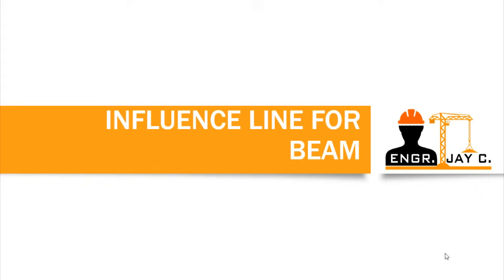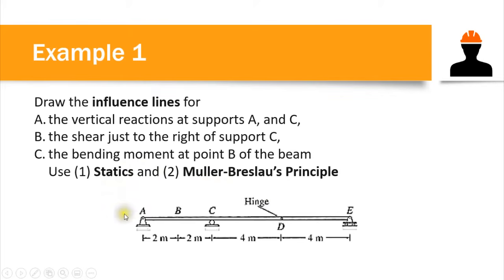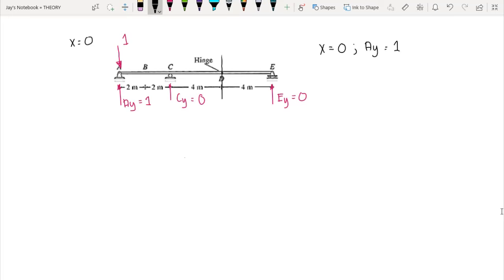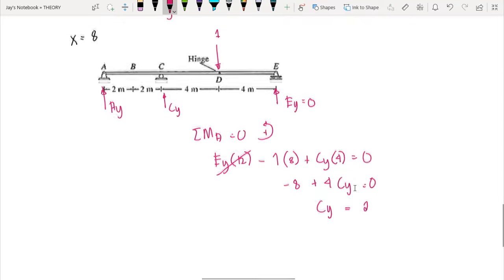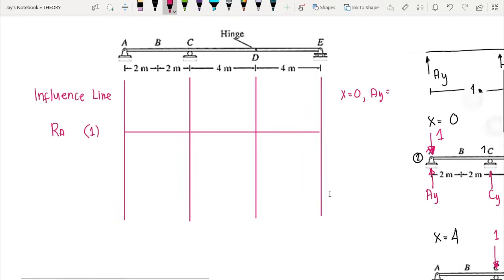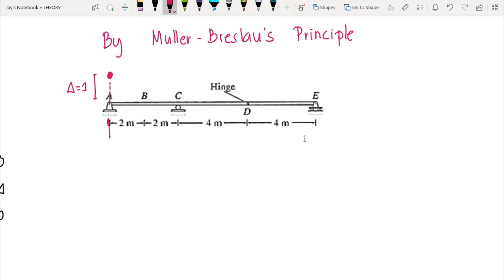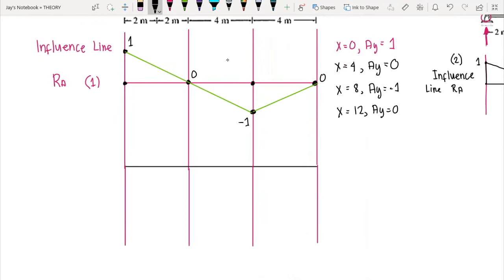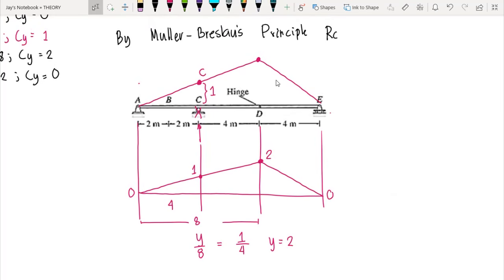Structural Theory | Influence Line of Beam Part 1 of 2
Learn to draw the influence line of Beam due to moving load

About me:
I love teaching and sharing knowledge to everyone.nd moment diagram and the deflection diagram of frame

Part

special thanks to:

Structural Analysis by Kassimali